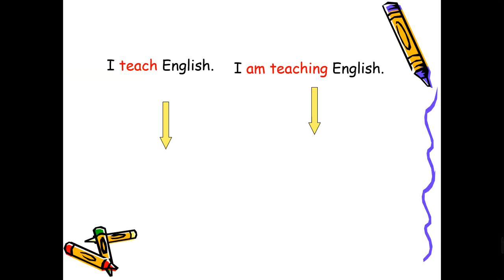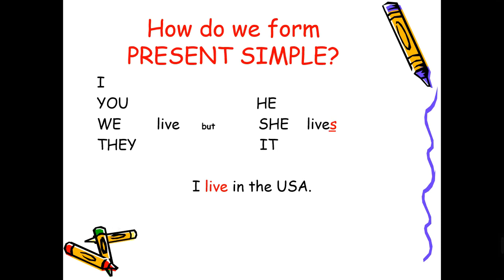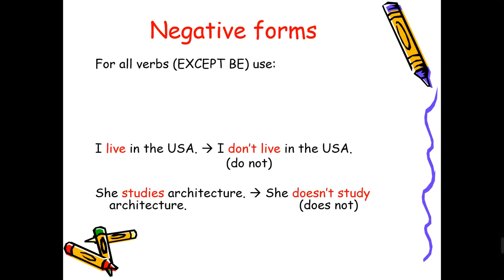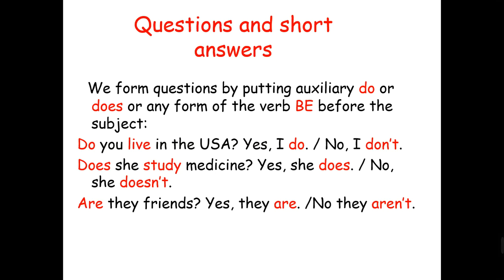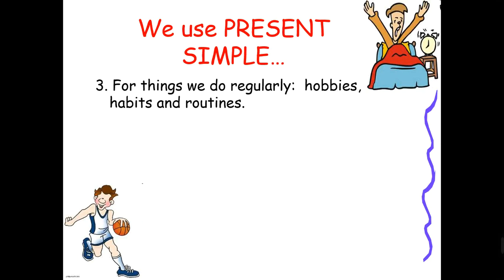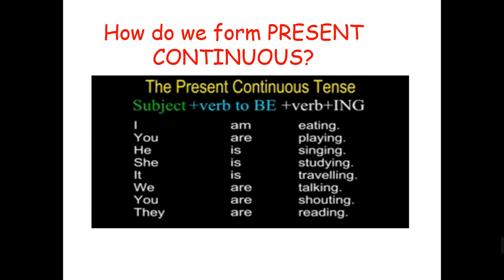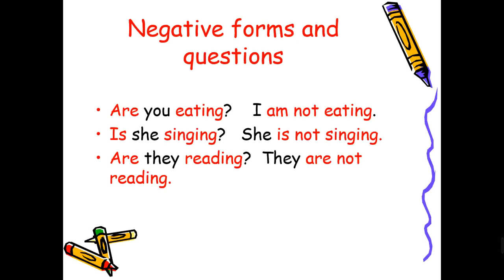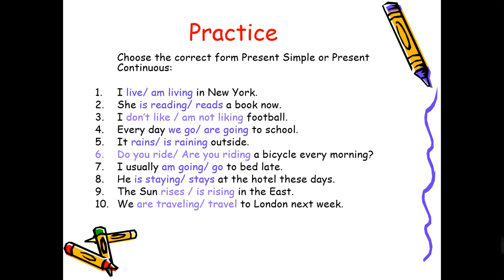(Prim6 Review present simple and continous mini booklet( English